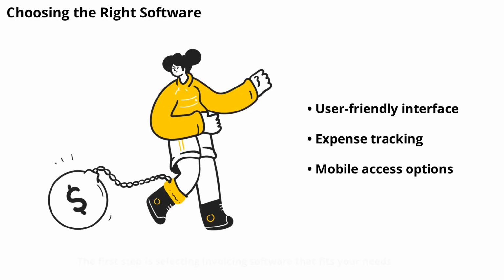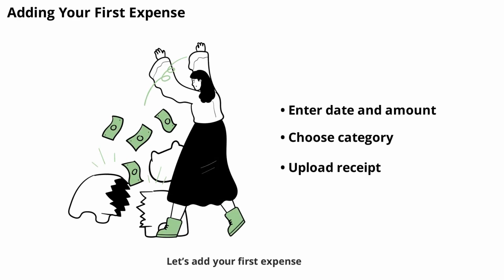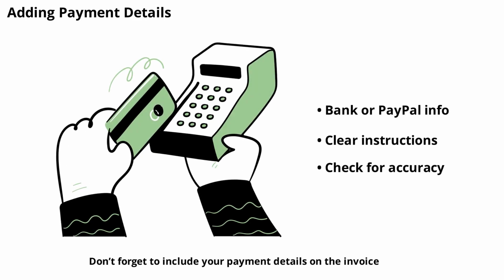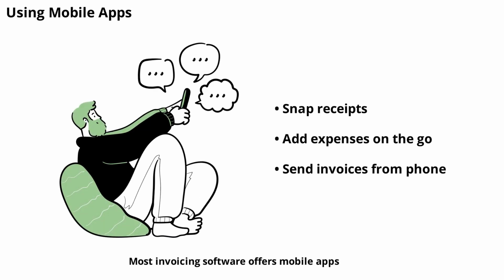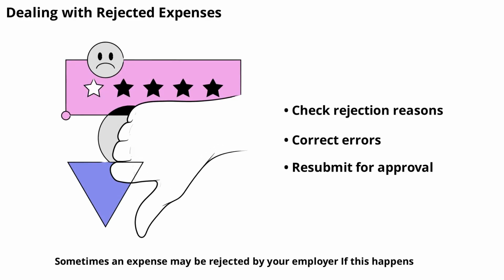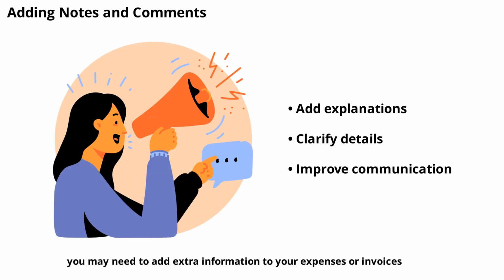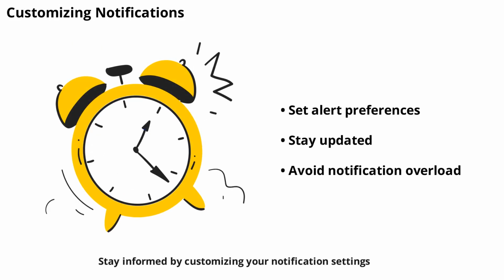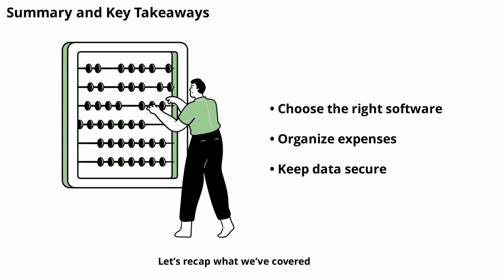How do you set up invoicing software for expense reimbursement (beginner setup)?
Learn how to set up invoicing software for expense reimbursement with this beginner-friendly guide. Discover account settings, approval workflows, receipt tracking, tax fields, payment methods, and reporting tips to streamline reimbursements, reduce errors, and keep finances organized from day one.